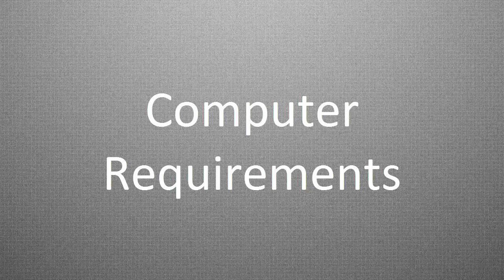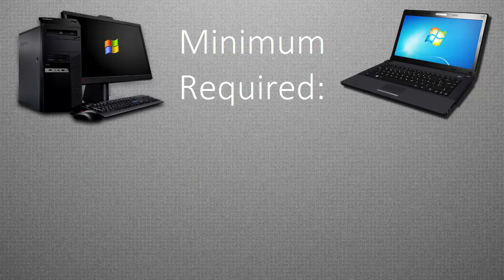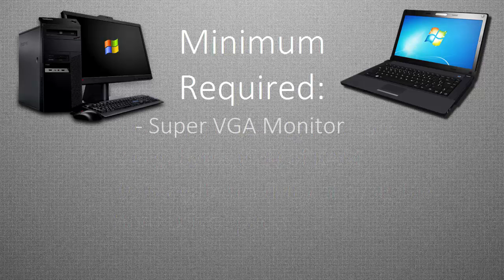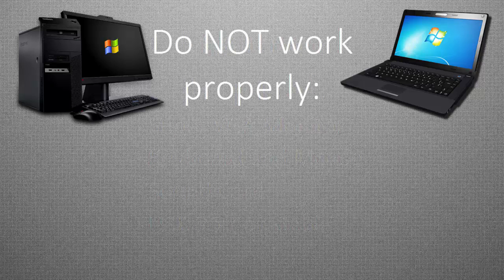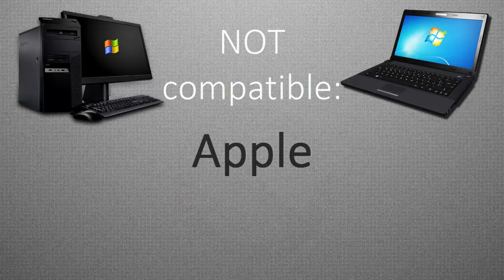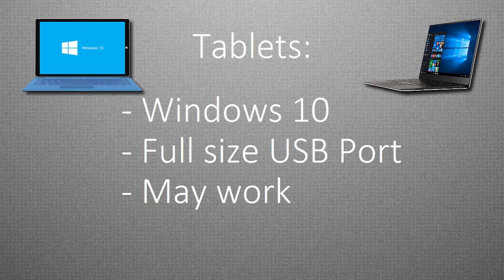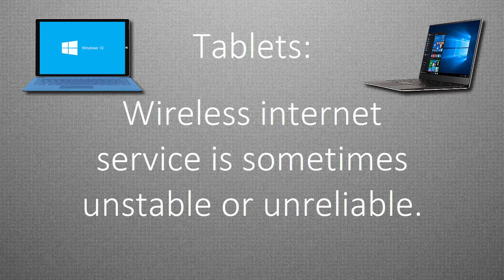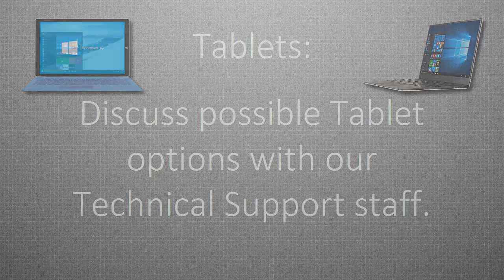Computer Requirements for EVS7 Dialers